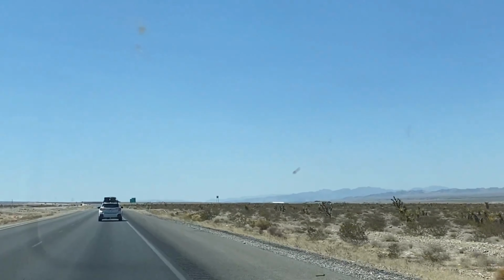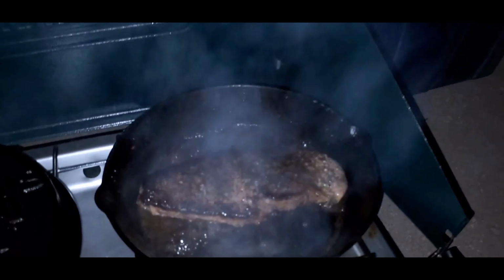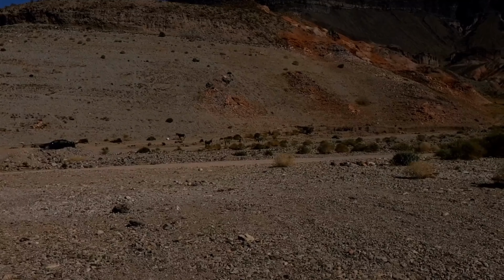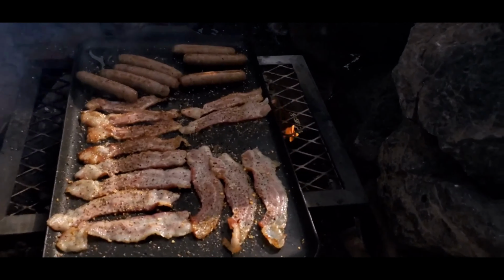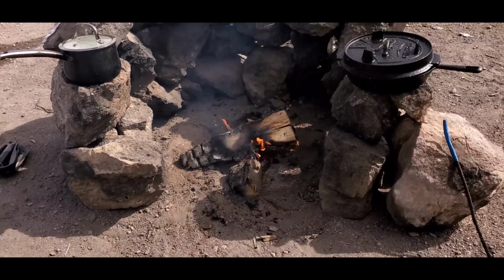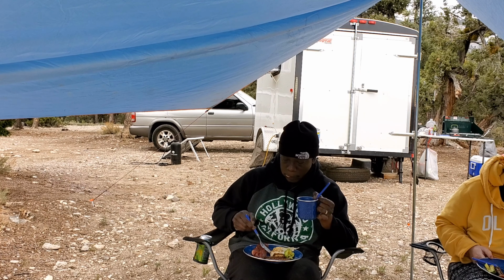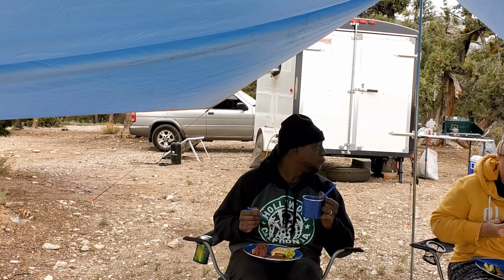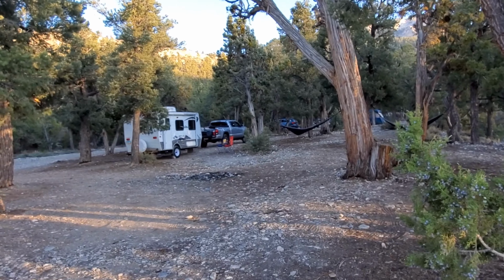2001 R50 Pathfinder 4X4/Here's how I'm using mine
2001 R50 Pathfinder 4X4/let's take a look at how I'm using mine. when my R50 isn't just sitting in my drive it's being used a different number of ways like. Being a grocery getter, pickup truck, miscellaneous road trips, but mainly camping. whether it be tent Camping, Truck Camping, wild camping, or now towing/ glamping in our cargo trailer camp conversion and even Camping at some state parks! Thanks again for watching.

Chris.

                   Spring in Tokyo

                   Dear Moon

Coleman Gas Camping Stove | Classic Propane Stove, 2 Burner

Amazon Basics Portable Outdoor Folding Campfire Grill

Pre-Seasoned Cast Iron Skillet Set 3-Piece - 6 Inch, 8 Inch and 10 Inch

Coghlan's Two Burner Non-Stick Camp Griddle

Deluxe 24-Piece Enamel Tableware Set: Plates, Bowls, Mugs & Utensils

Trimax THP2XL Keyed Alike Trailer Door Lock, (Pack of 2)

Trailer Tongue Lock

LG LW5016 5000 BTU Window Air Conditioner

Zamp Solar Legacy Series 180-Watt Portable Solar Panel Kit with Integrated Charge Controller and Carrying Case. Off-Grid Solar Power for RV Battery Charging

Honda Super Quiet Gasoline Portable Generator with Inverter (EU1000T1A 1000Watt with Eco-Throttle and Oil Alert)

Doing so allows me to earn a percentage of sales made through those links, just by simply directing you to their site when making those purchases. It doesn’t cost you any extra and it helps with financial expenses in support of continued creation and content for you all and for the channel.